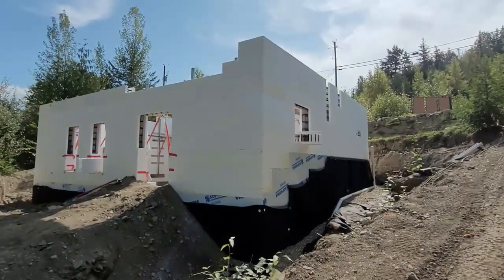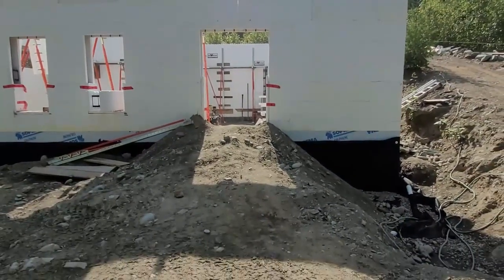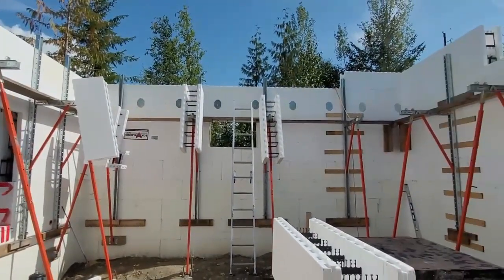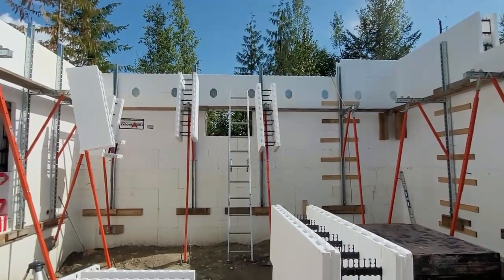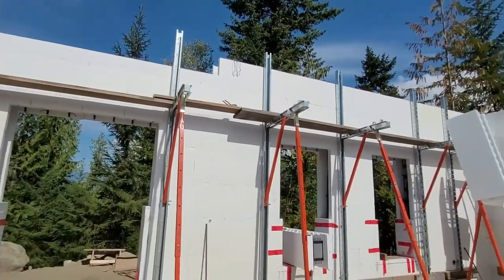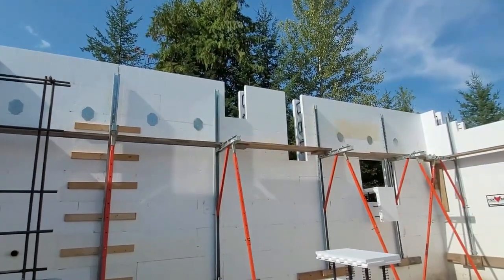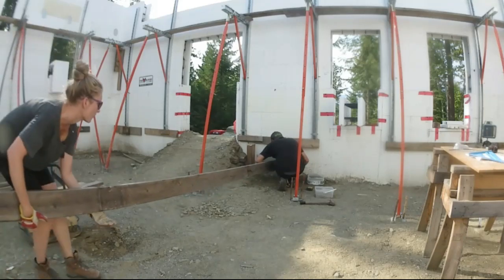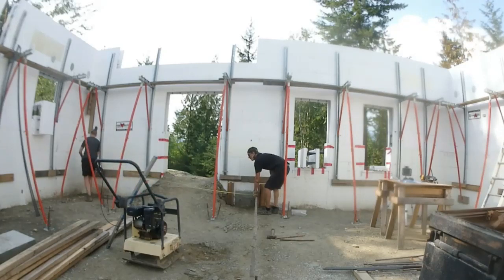Preparing for Concrete Pour- ICF wall penetrations, Forming Counterfort Wall & Strip Footings.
It seems like building a house is like unearthing a pyramid: Every time you accomplish something it creates more work to be done before the next stage can be accomplished.

We are taking the ICF to the rafters and are preparing to pour our second lift in our ICF walls. Stacking the ICF blocks went fairly smoothly but we have so many other tasks to accomplish before the pour: Backfill. Forming in our counterfort or buttress wall. Forming strip footings. ICF wall penetrations. The list goes on. And the concrete truck is booked so it's crunch time.

About Us:

For a long time, Terry and I have been dreaming of a simpler life for ourselves- an off-grid cabin, wilderness, gardening, livestock, homesteading and lots of adventures. Last year we decided it was time to start working toward our dream and we set out on the hunt for our little slice of paradise. Join our journey of buying raw land and building our home as first time owner builders. Welcome to An Average Acre!